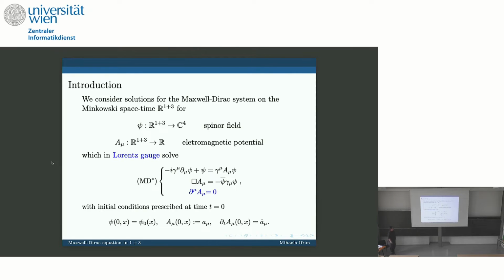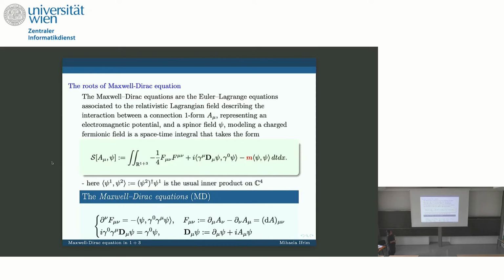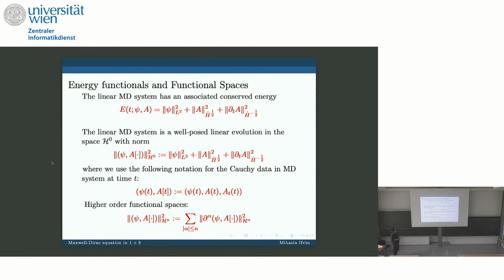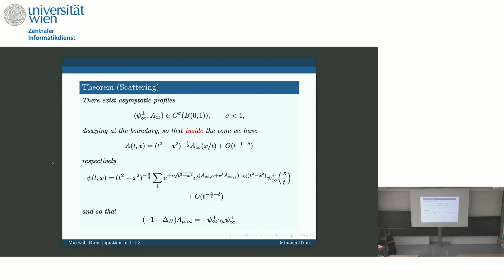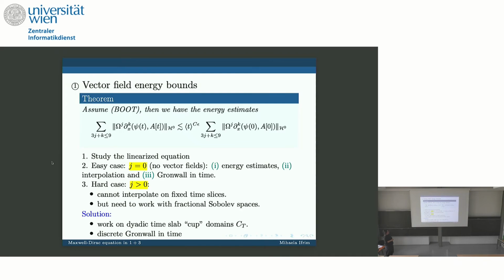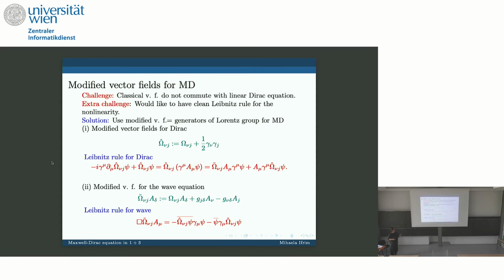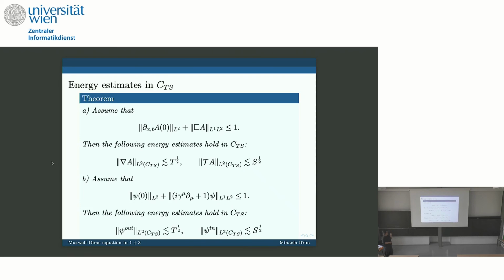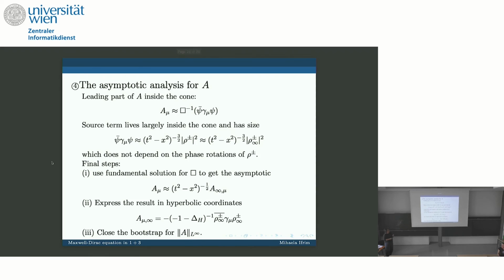Mihaela Ifrim - Modified scattering for the three dimensional Maxwell-Dirac system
In this work we prove global well-posedness for the massive Maxwell-Dirac equation in the Lorentz gauge in R3+1, for small and localized initial data, as well as modified scattering for the solutions. In doing so, we heuristically exploit the close connection between massive Maxwell-Dirac and the wave-Klein-Gordon equations, while  developing a novel approach which applies directly at the level of the Dirac equations. This is joint work with Sebastian Herr and Martin Spitz.